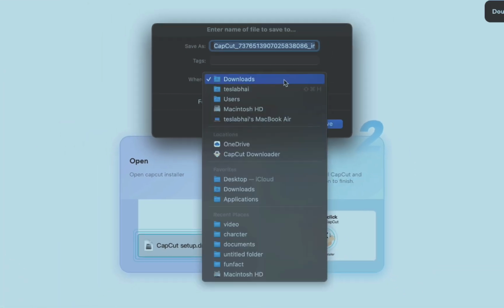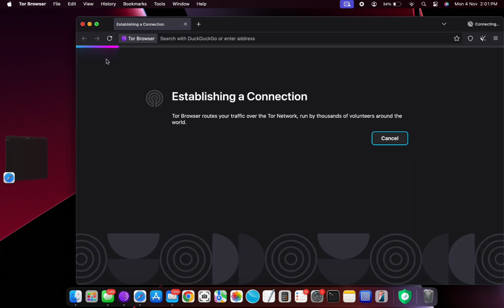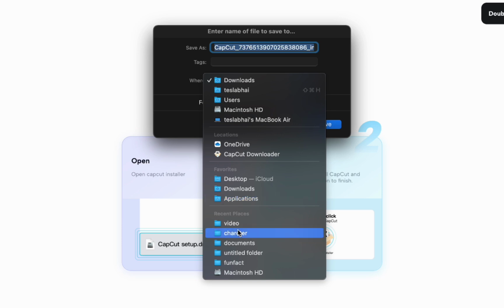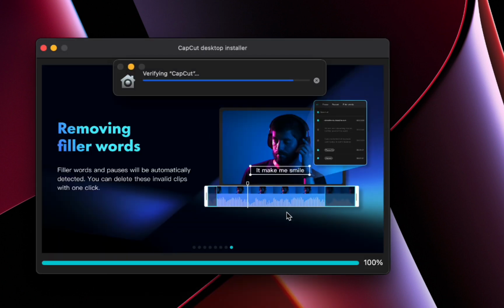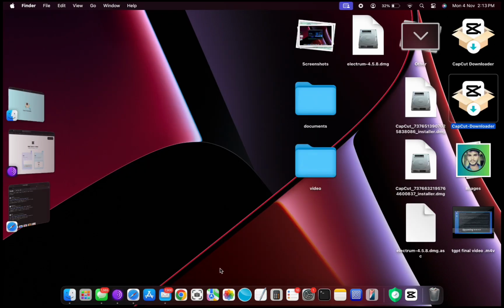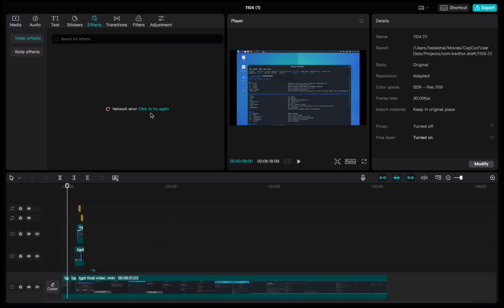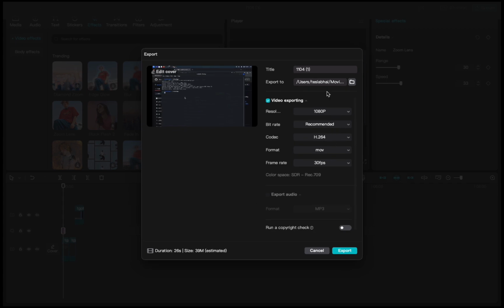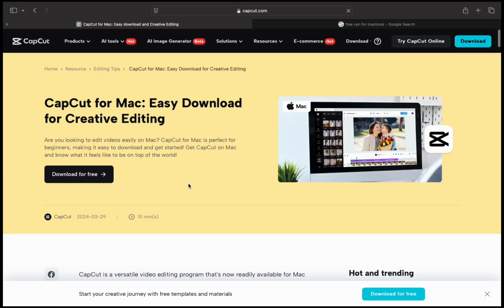How to install Capcut in laptop | capcut kese download Kare ? | capcut tutorial video .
How to install Capcut in laptop  | capcut kese download Kare ? | capcut tutorial video  for MacBook , windows ,iPhone and android phone

Welcome back to the channel! In today’s video, I’ll show you how to install CapCut on your laptop. Since CapCut is officially banned in India, downloading it isn’t as straightforward as usual. But don’t worry, I’ll guide you through alternative methods so you can start editing your videos on a bigger screen.

TO BUY THE PRODUCTS
Seagate Expansion 1TB External HDD
Seagate Expansion 2TB External HDD
TOSHIBA Canvio Ready 1TB Portable External HDD
Sandisk Extreme Portable 1TB HARD DRIVE
Seagate Expansion 5TB External HDD
Samsung T7 1TB, Portable SSD